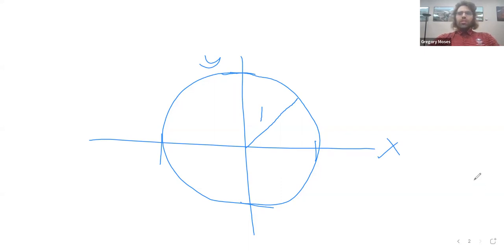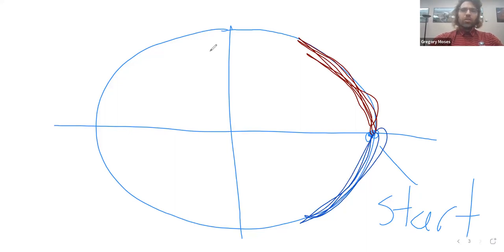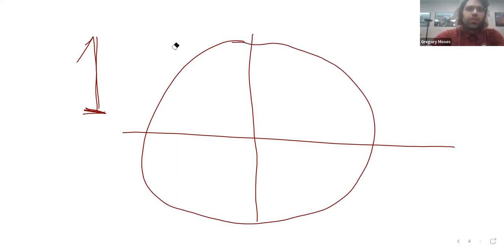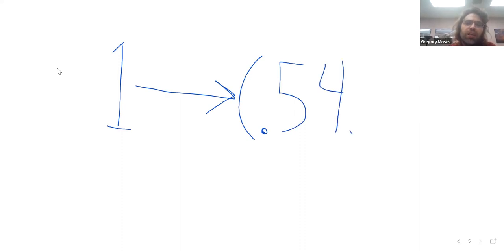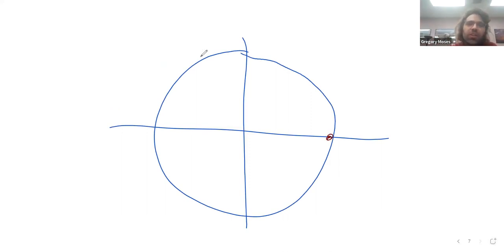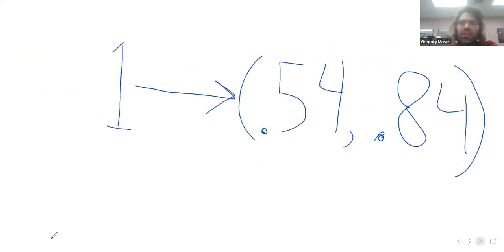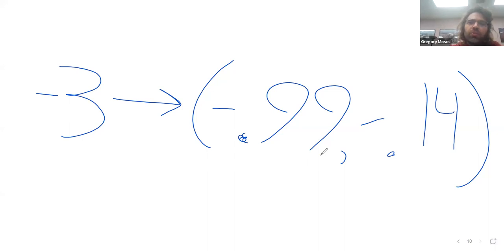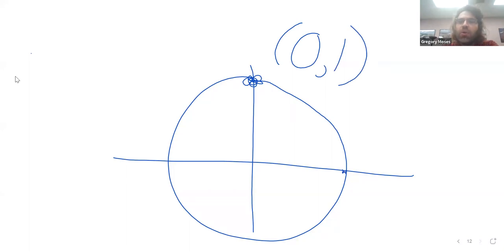Trig 1 1 Unit Circle